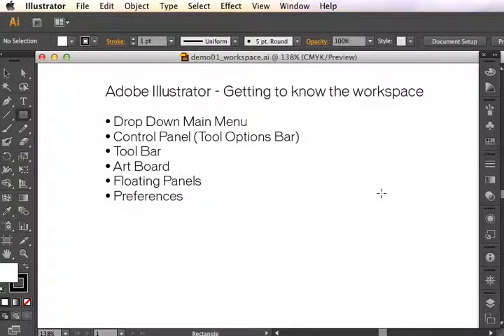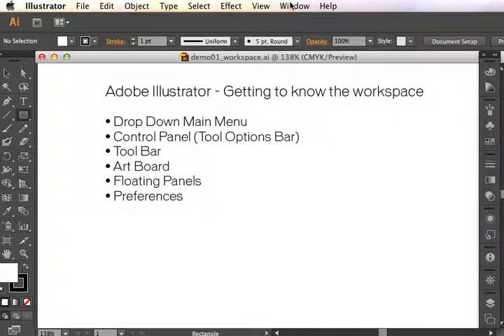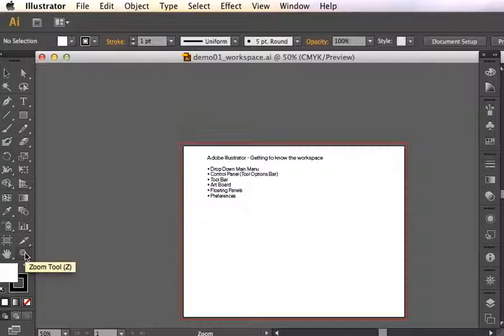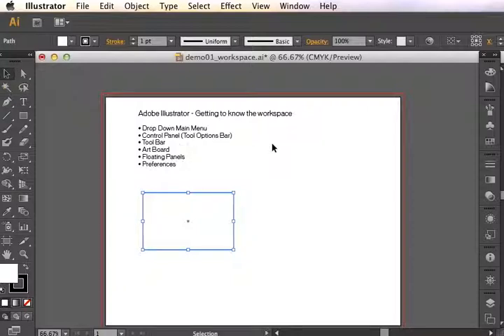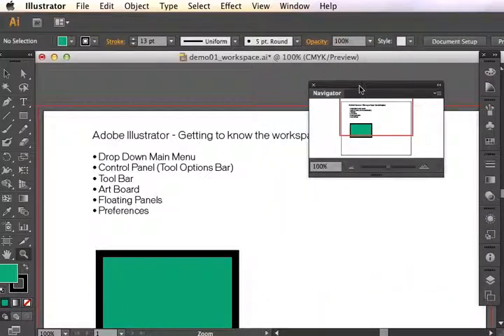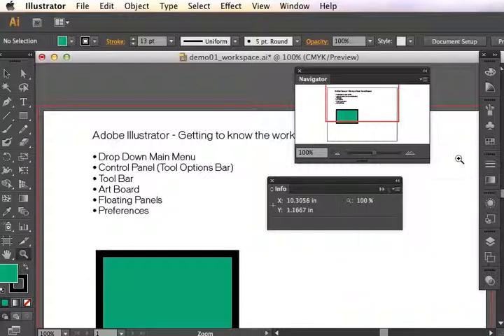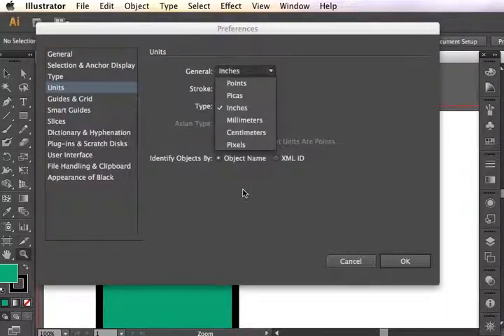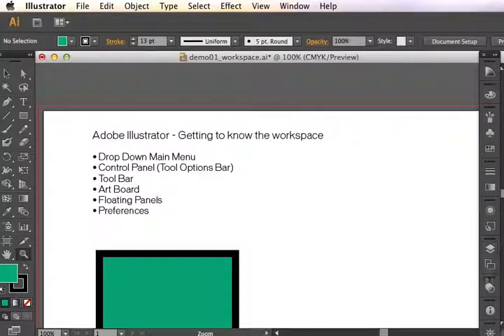Adobe Illustrator CS6 Introduction to the Workspace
Adobe Illustrator Workspace Introduction